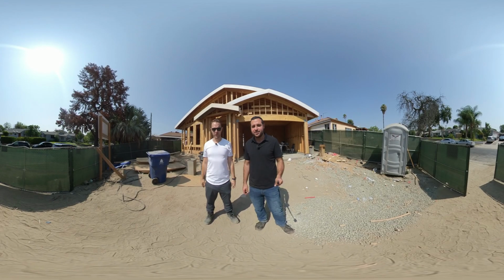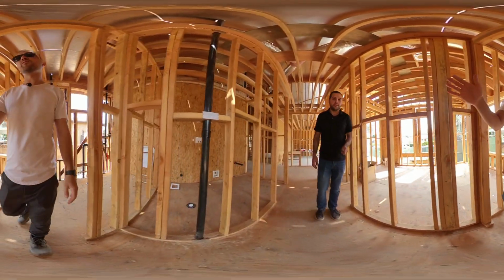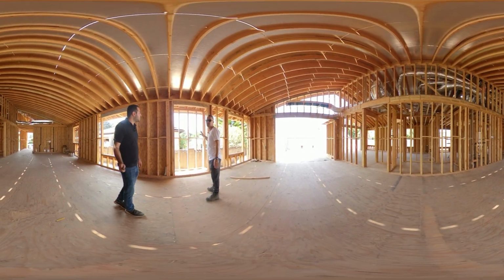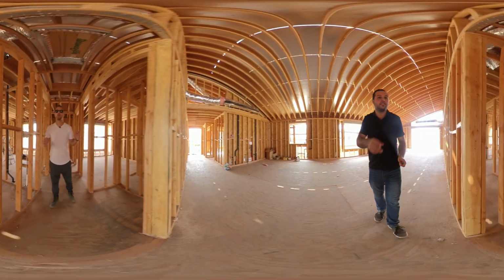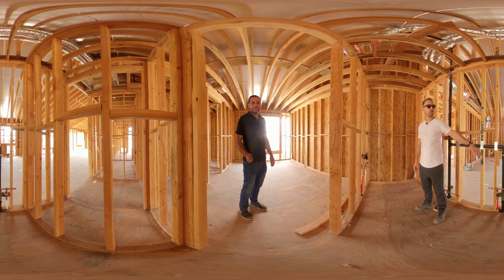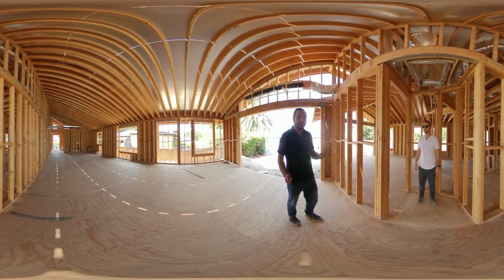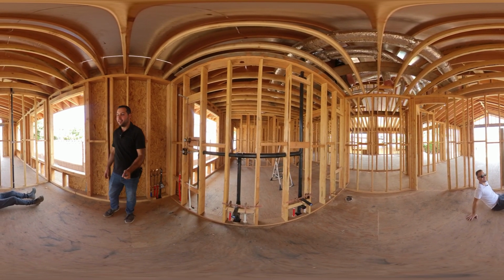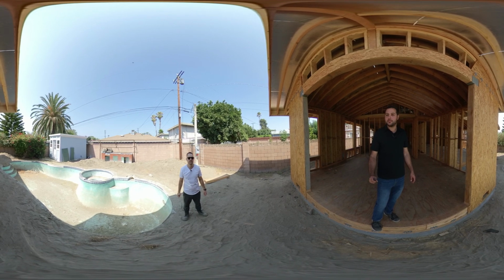HOUSE FLIP: Mini MANSION Tour in 360 VR | Real Estate Investing, Home Remodel, Construction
If you want to learn about flipping houses for beginners, real estate investing, home remodeling and first time house flippers, this video and this channel is for you!

We have done so much to get to this point. This week let us take a second to sit back and enjoy the bones of our labor. This should give everyone an idea of the eventual layout and design of the home.

If you liked this video, do us a favor and hit that thumbs up button.